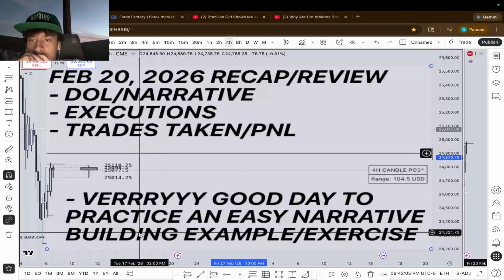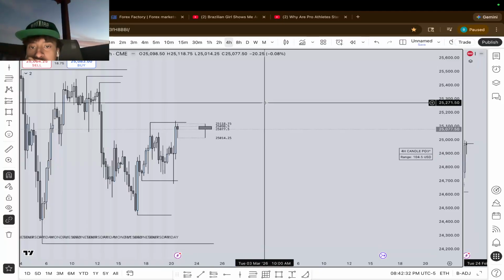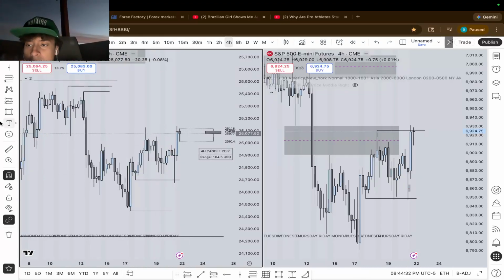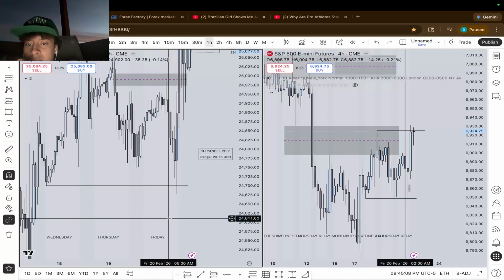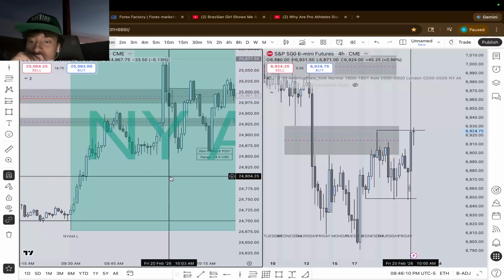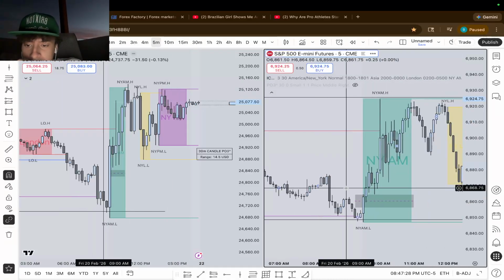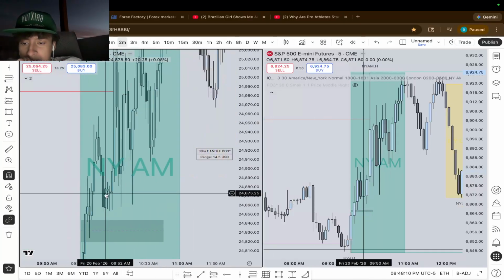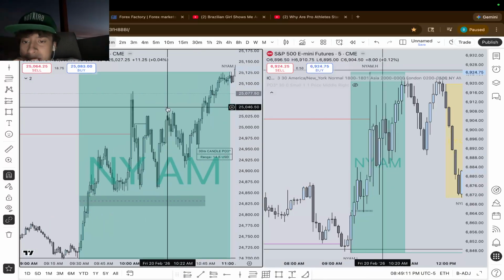Watch How I Recap/Analyze Price In Hindsight.(FEB 20,2026).,(BREAK EVEN DAY).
follow and like all my shi across all platforms
TT: be.trades14